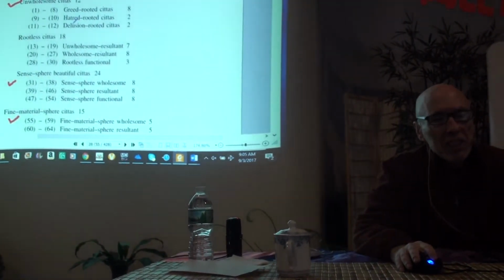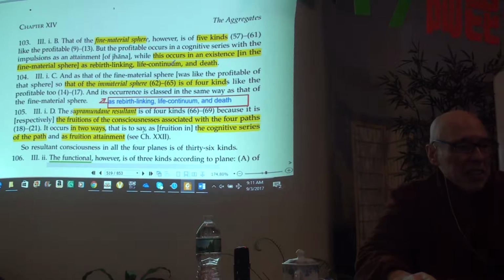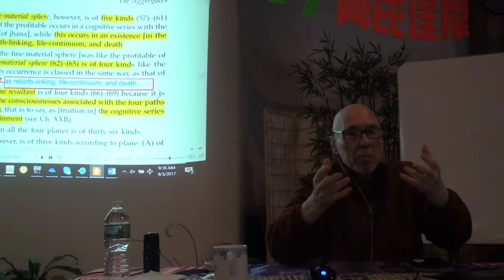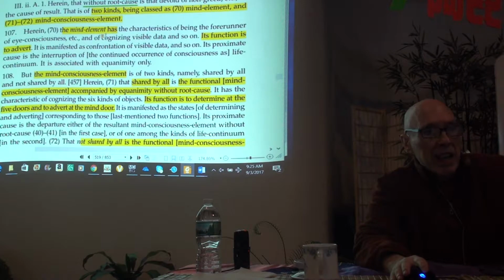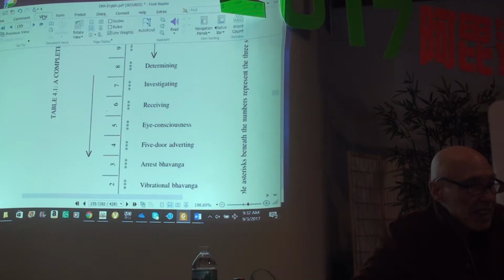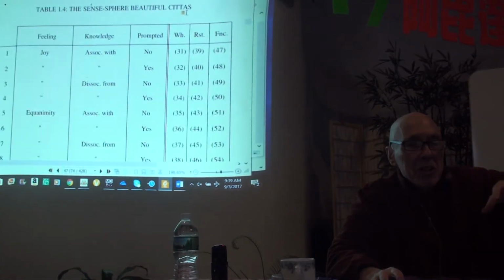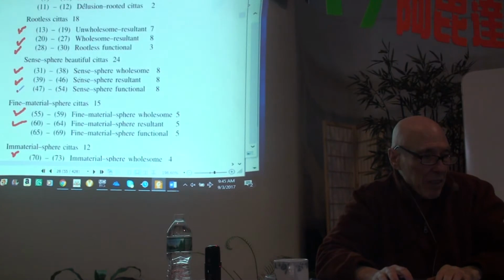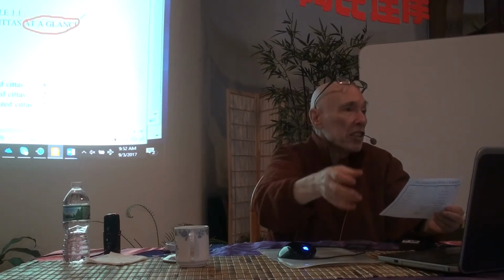SESSION 7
9-3-2017
Sunday 9/3, 9:00 am–10:00 am
The consciousness aggregate: functions of consciousness
 (Vism chapter 14, sections 111–124)